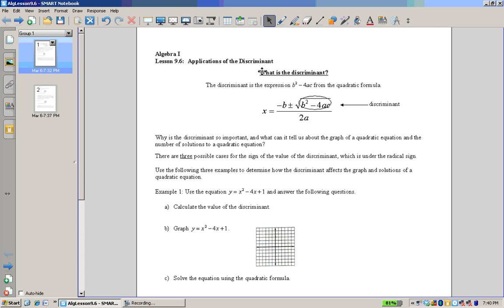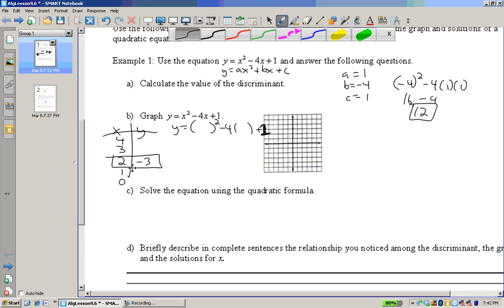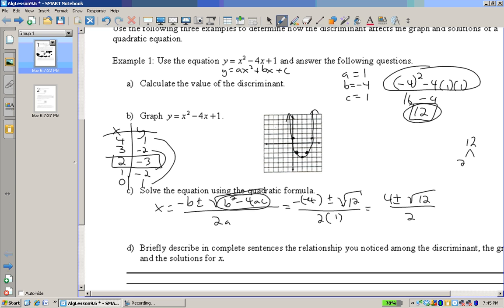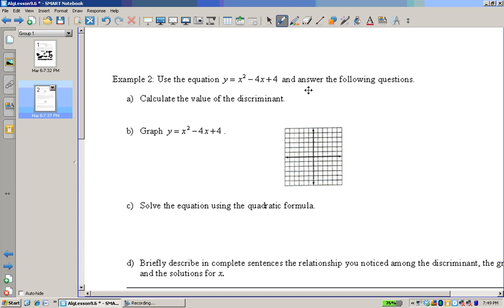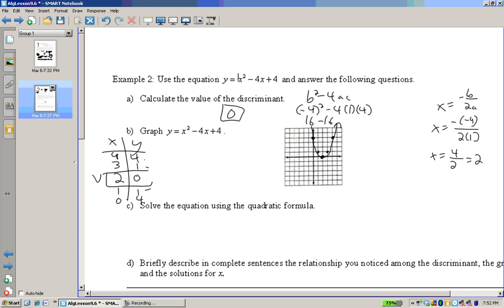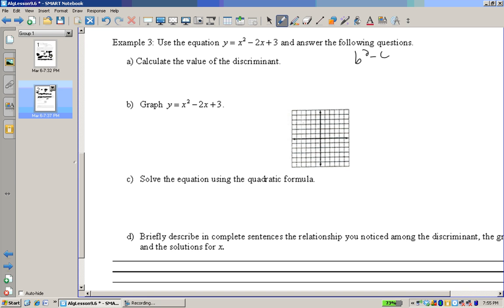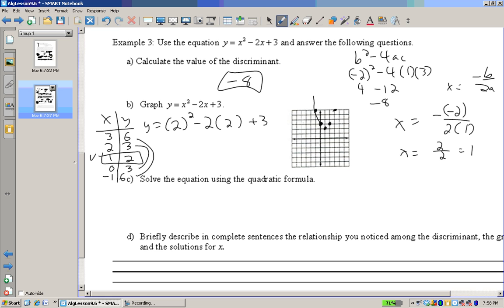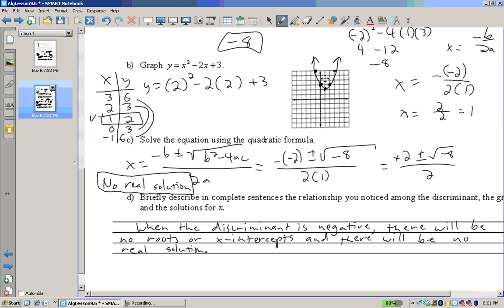Alg I Ch 9 Lesson 9-6 Applications of the Discriminant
In this lesson we explore the relationships between the discriminant, the x-intercepts or roots, and the number of solutions to the quadratic equations.